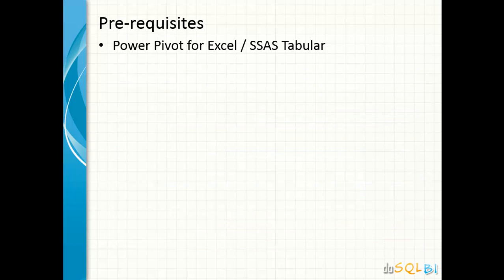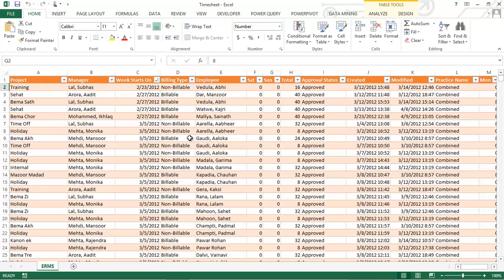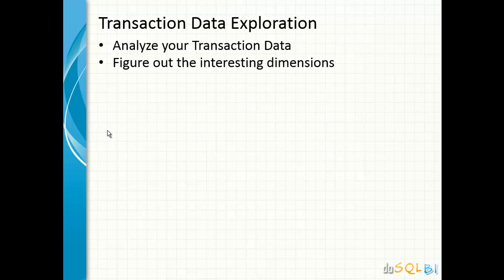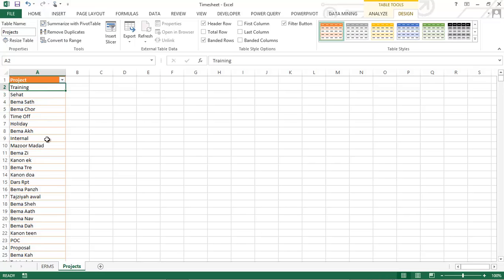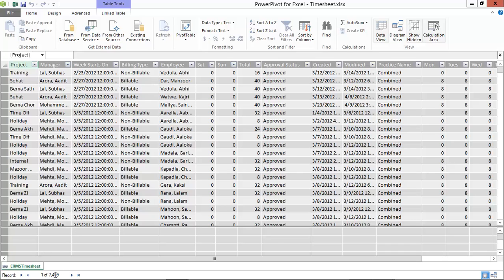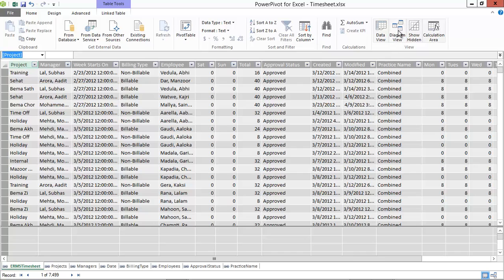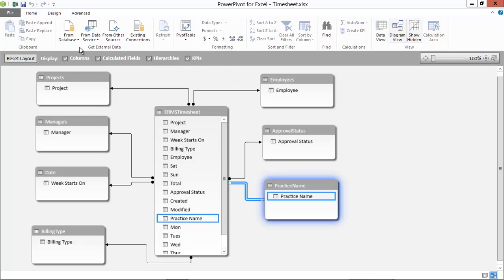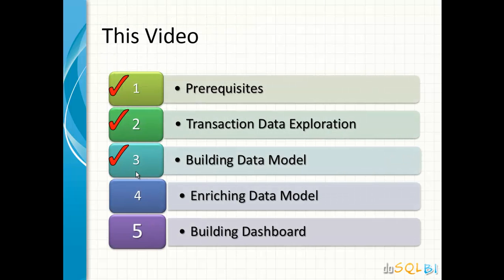Power View Development Details-Part 1